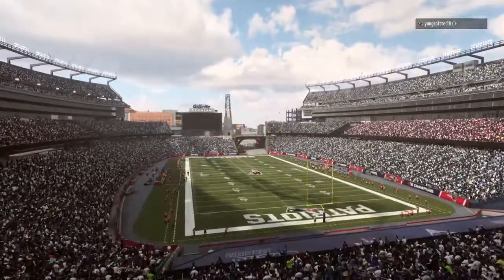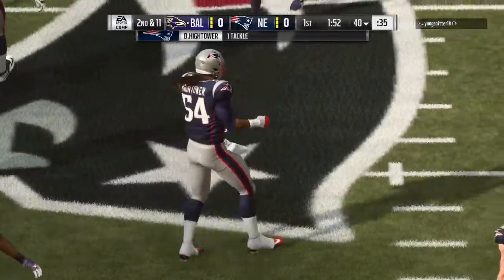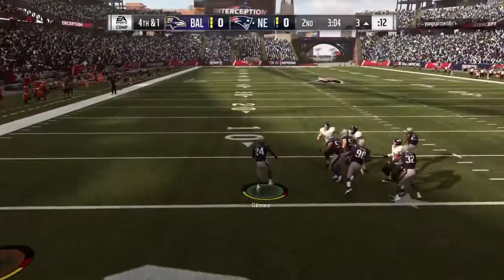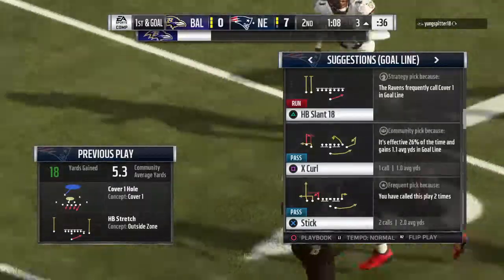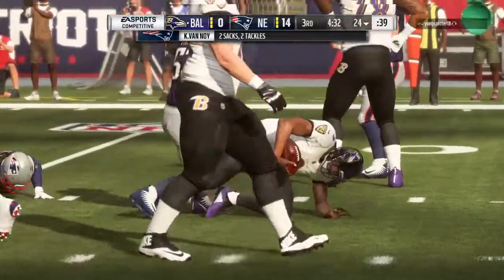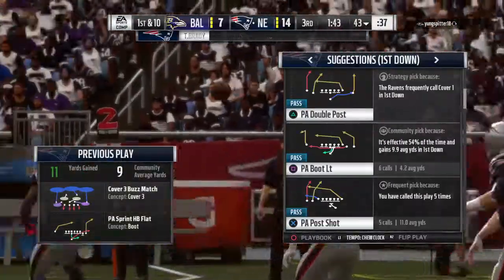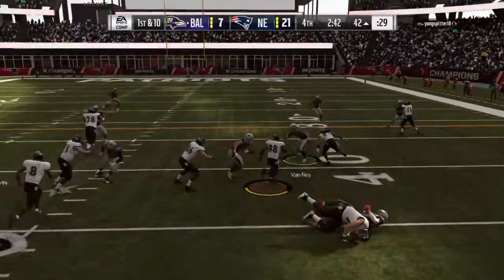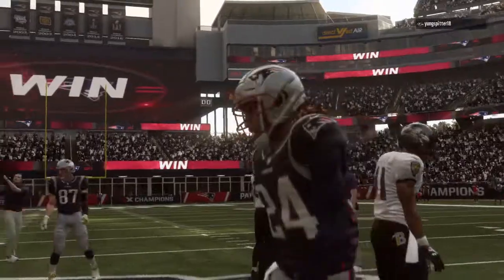Madden NFL 19 Online H2H